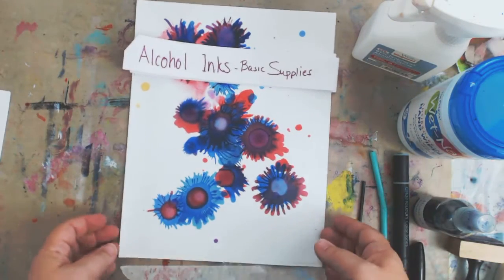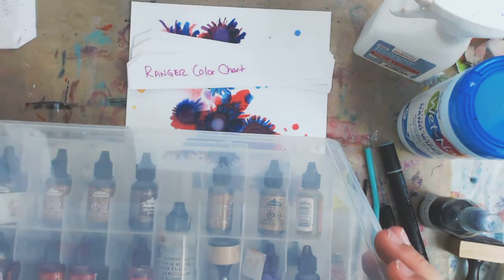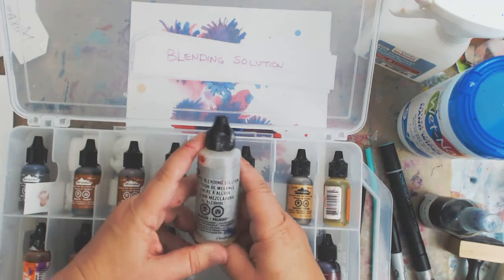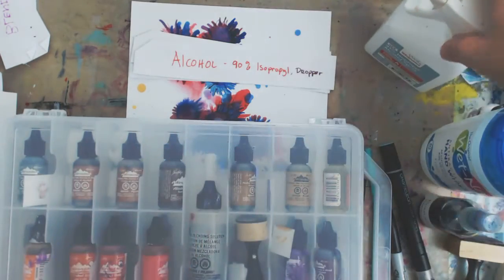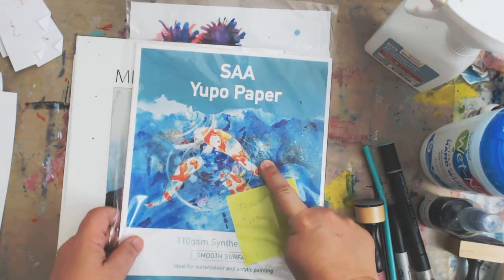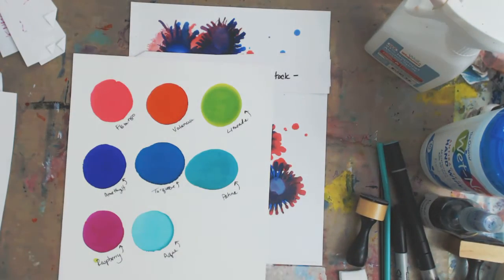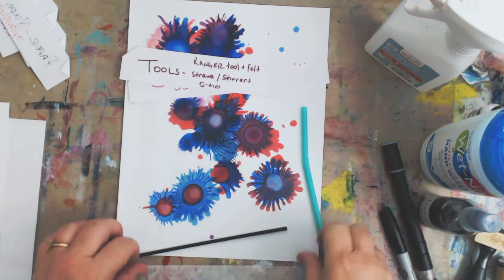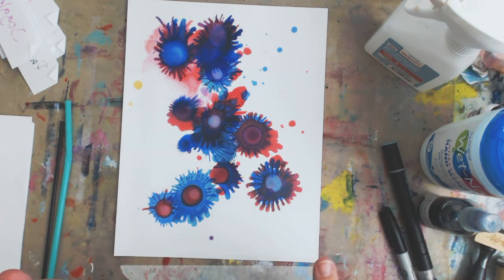Alcohol Ink- Basic Supplies // Alcohol Ink Month 2016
xo,
Jessica